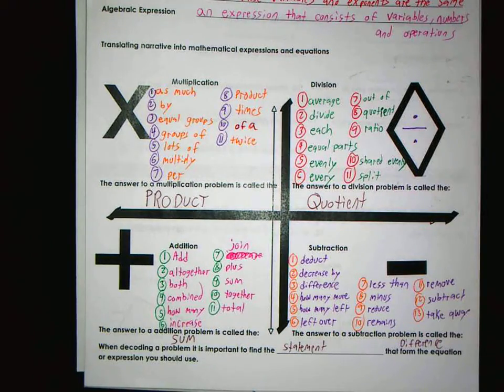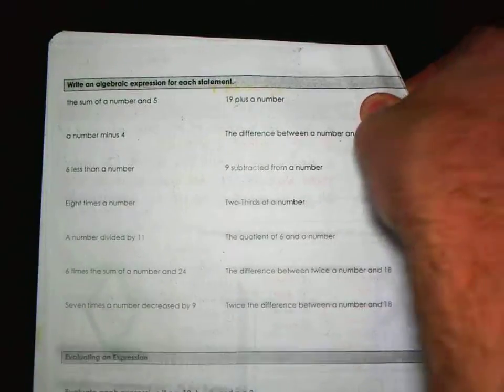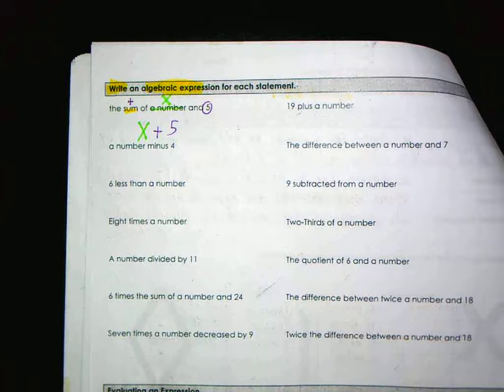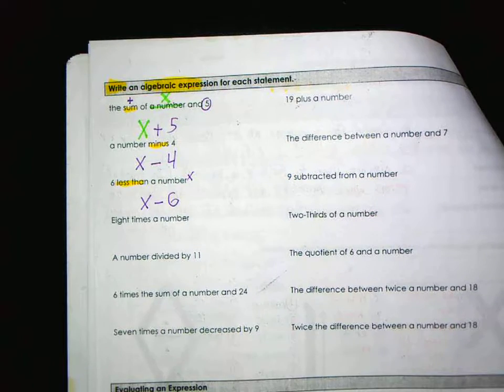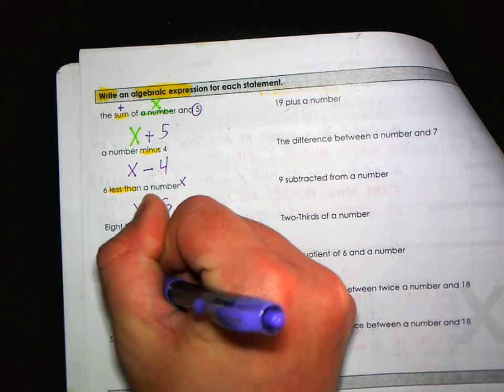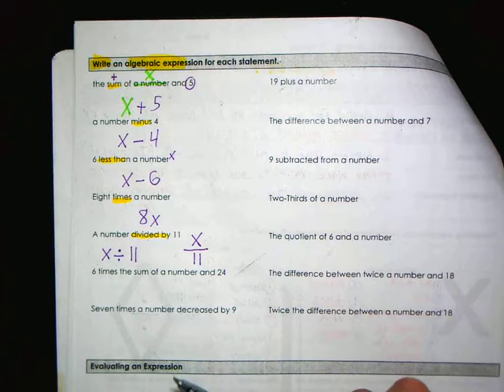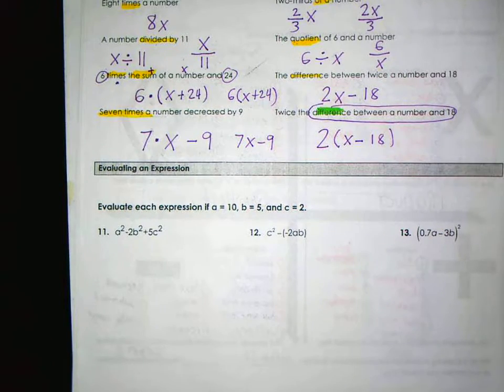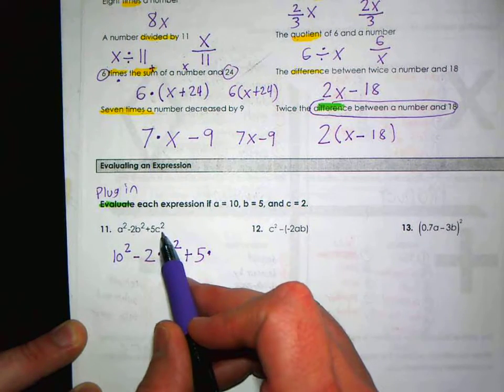Write and evaluate an algebraic expression